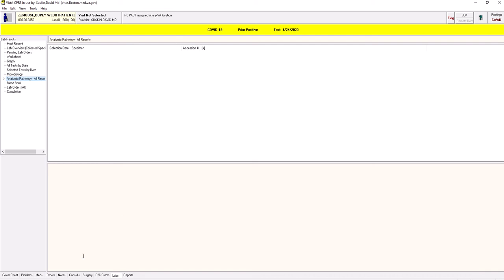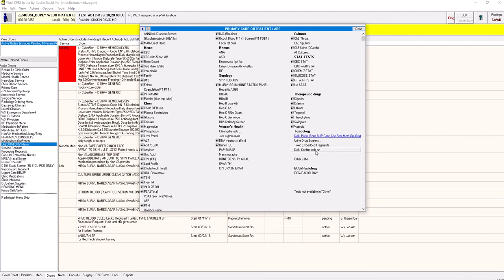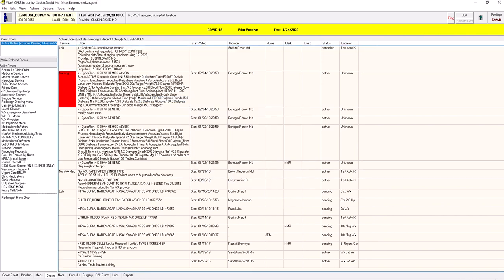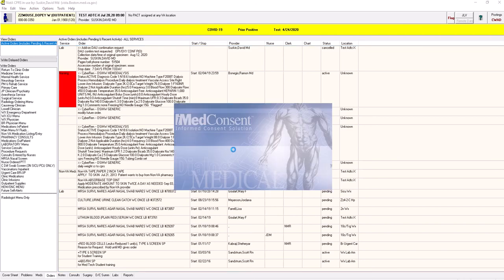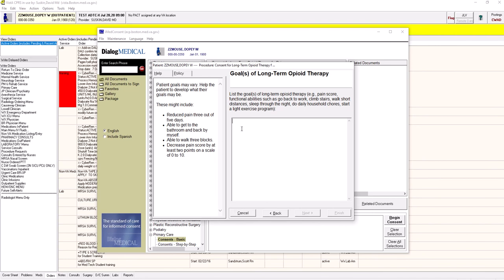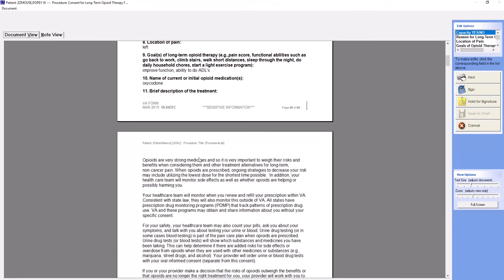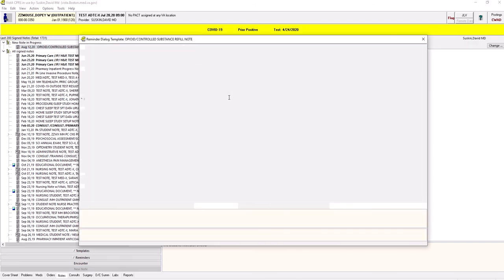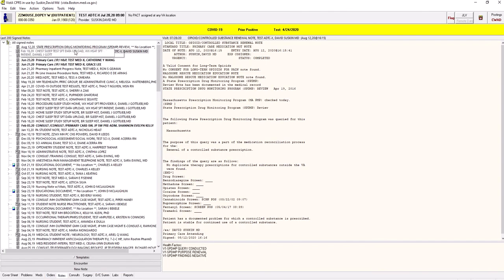21 VA Tricks Part 6 Opioid Management